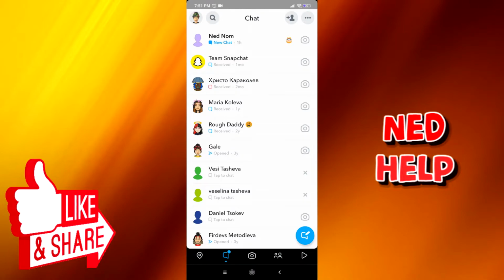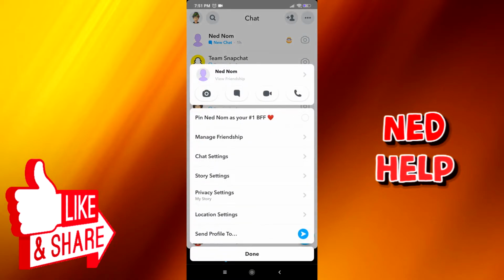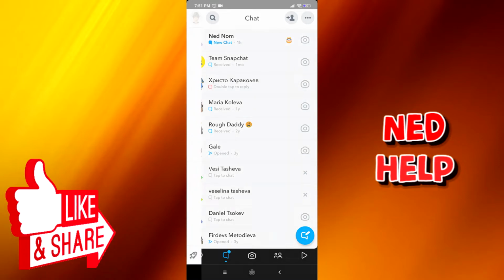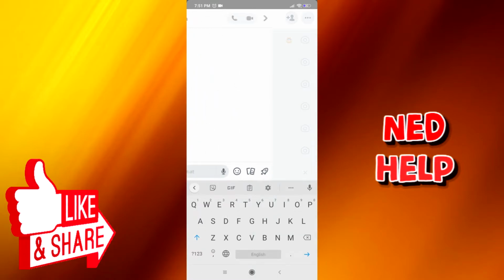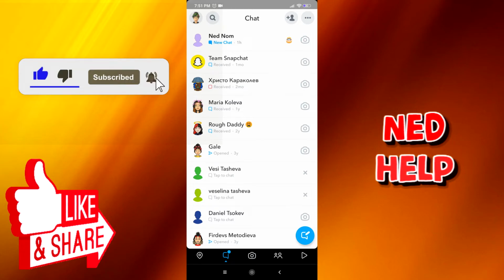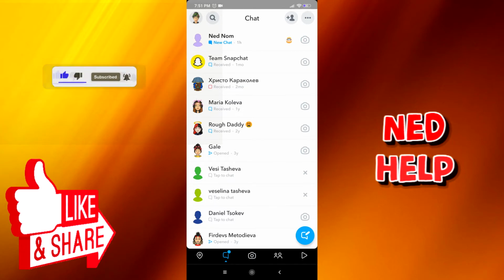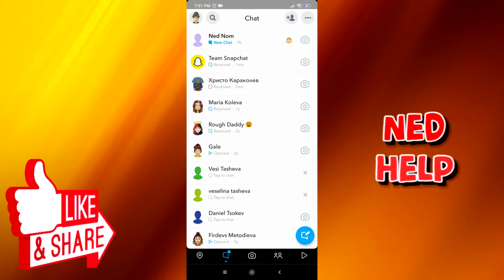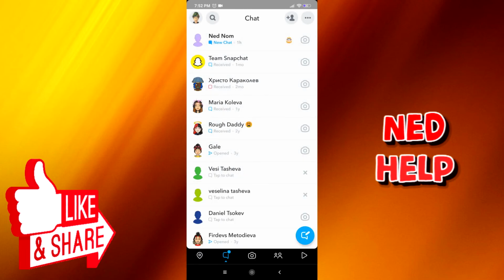How To Read Snapchat Messages Without Them Knowing in 2023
How to read somebody's message on Snapchat without leaving them on Open. If you've ever wondered how to read messages without opening them on Snapchat - this video is for you. Watch until the end.